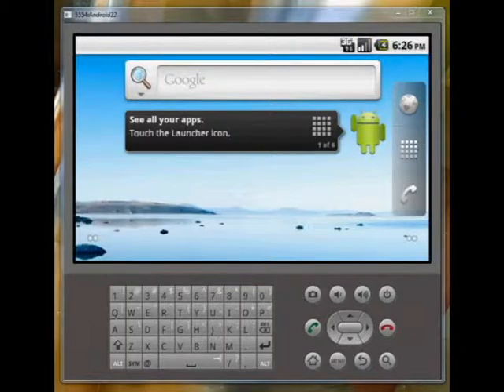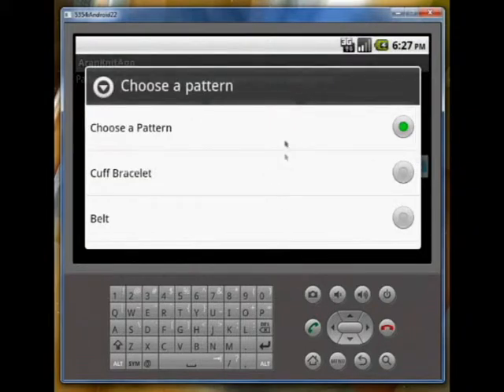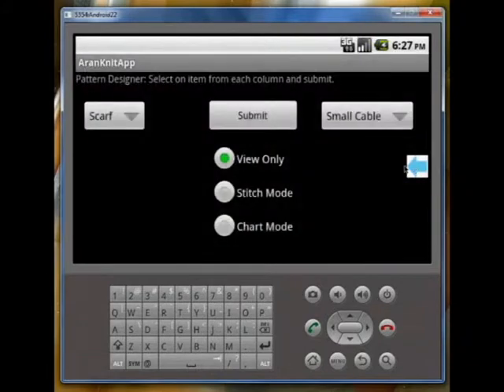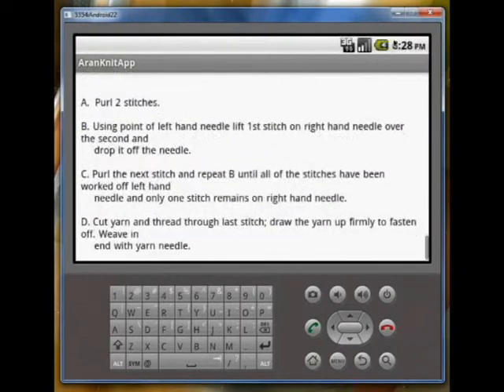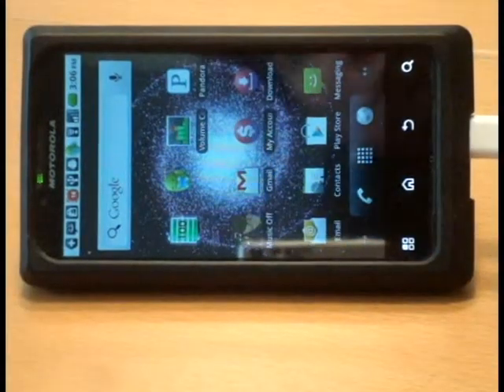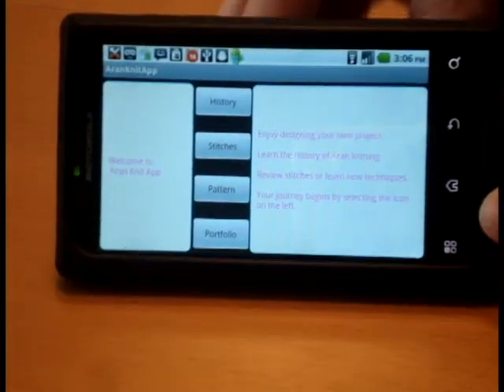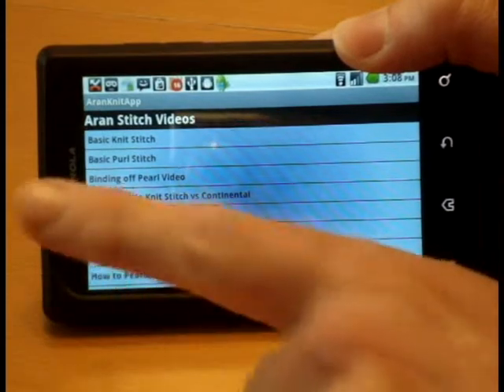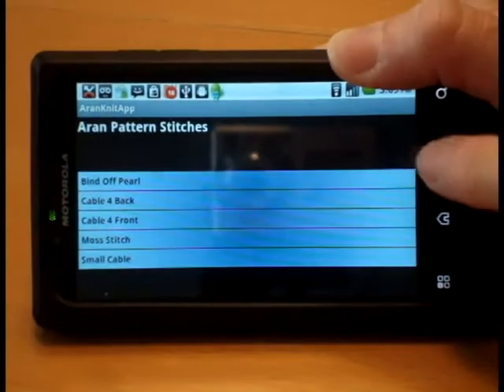Project Demo for CS261